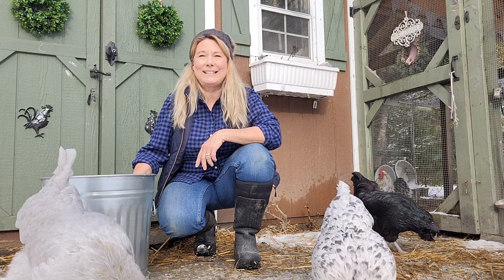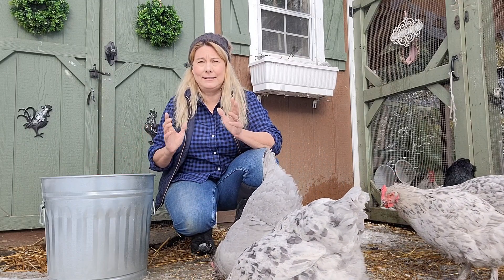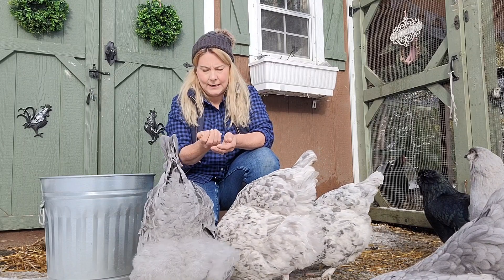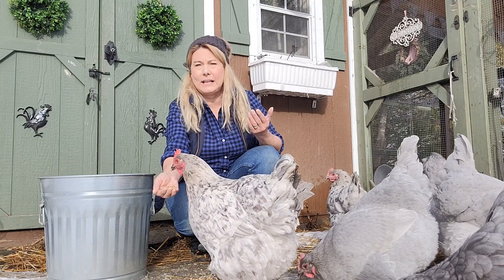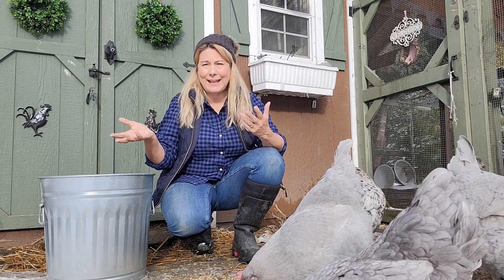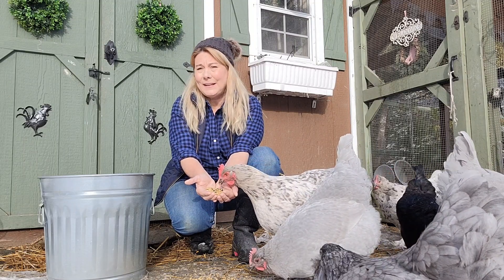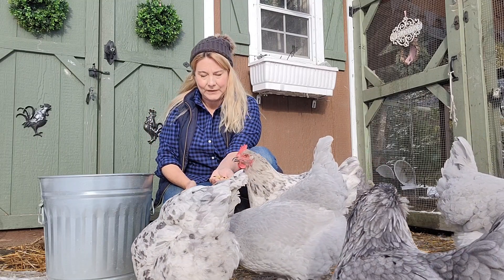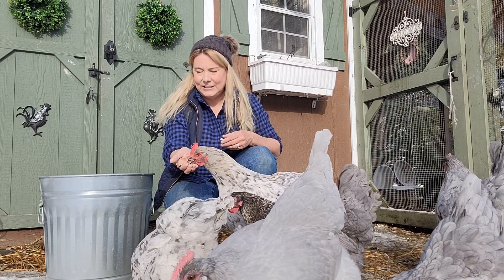Scratch Grains Winter Chicken Treat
Scratch grains aren't a balanced feed for chickens, but rather a warming winter treat that should be fed in moderation, but will help them stay warm and happy.